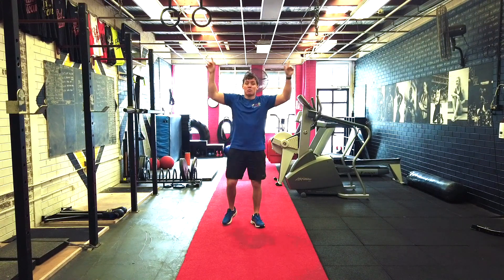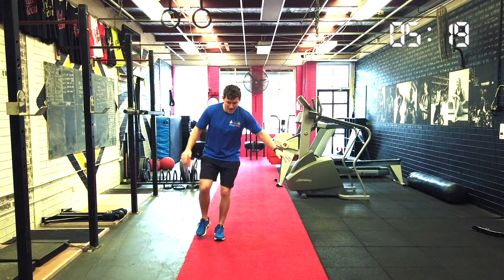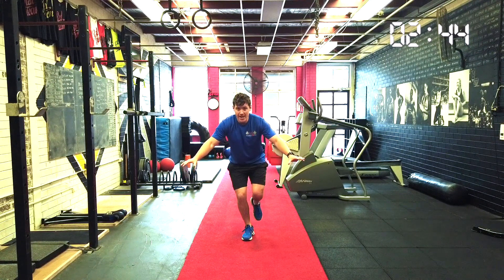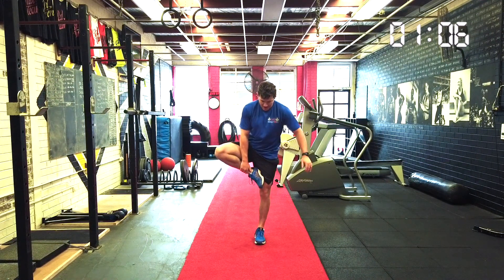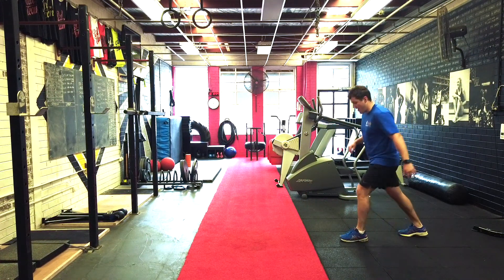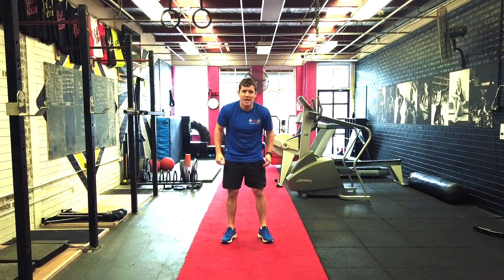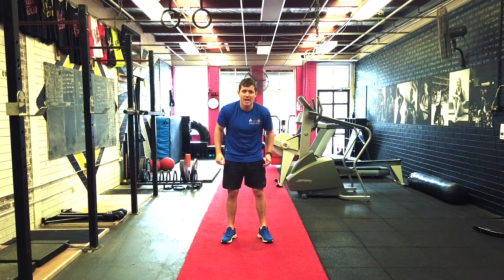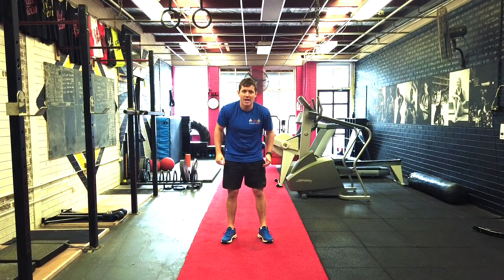Exercise/Fitness for kids with Coach Shane - Monstar Sports - FunFit10 #8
Our Monstar Sports - FunFit10 with Coach Shane is a 10 minute exercise session that will run every day..Monday - Friday (excluding Thursdays) (On Thursday’s we run a FREE Weekly Virtual Sports/Music/Yoga session)

When: 10am AEST

Who: These sessions are great for the whole family as we believe if the children see their parents exercising and having fun it will have a positive affect on them.

Join in the fun and minimonstarsfun on Instagram/facebook so we can see your kids enjoying the sessions